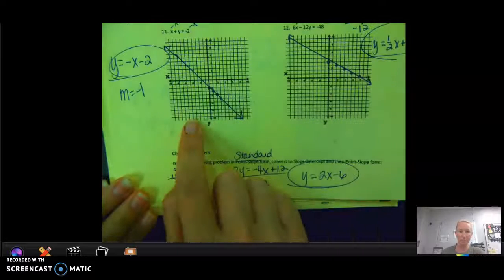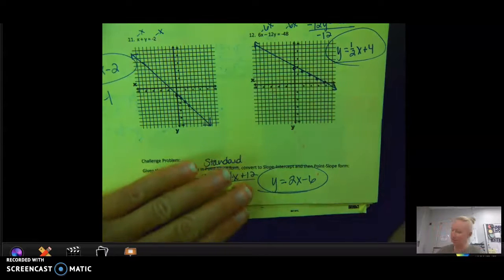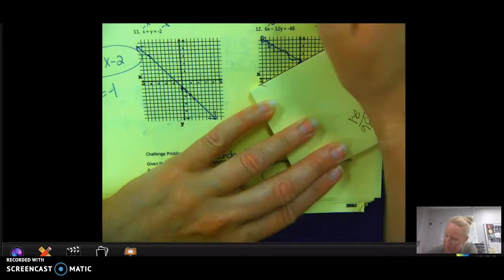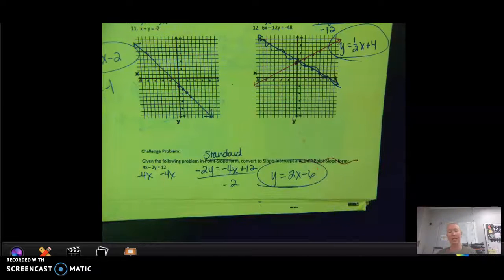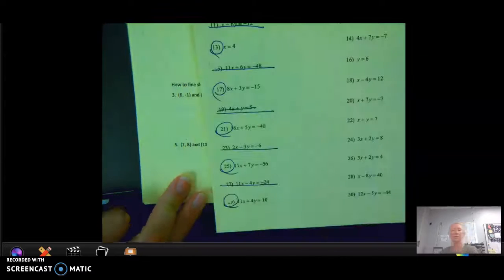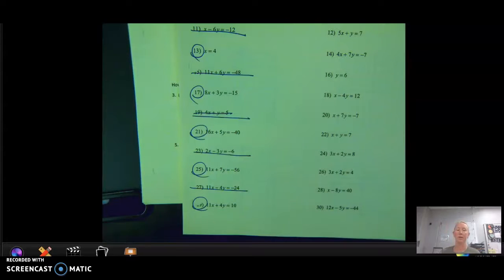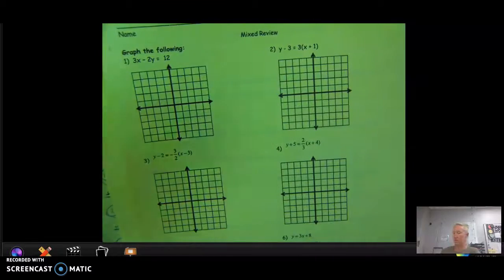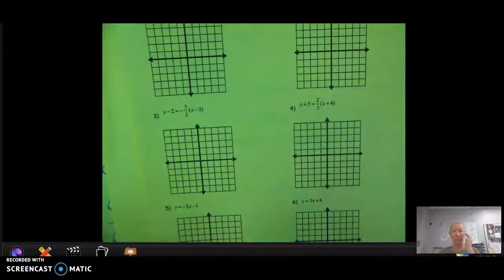Al/Geo 3 0.14 Notes Continued